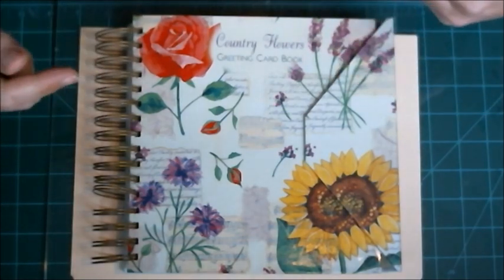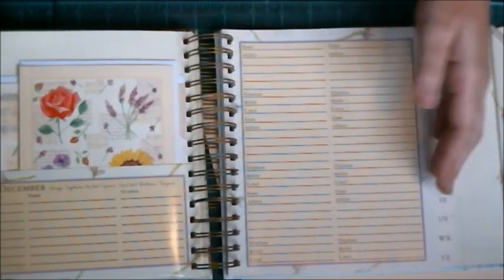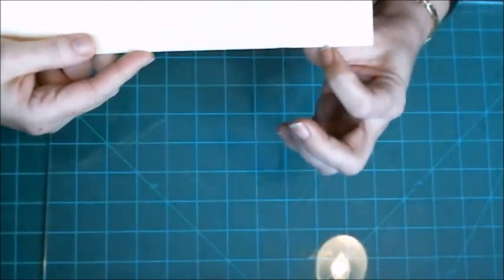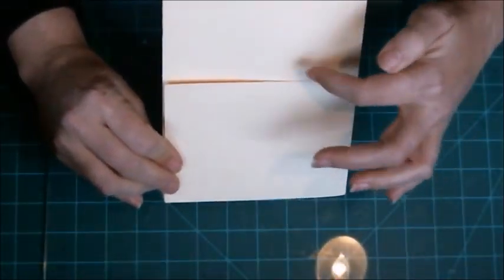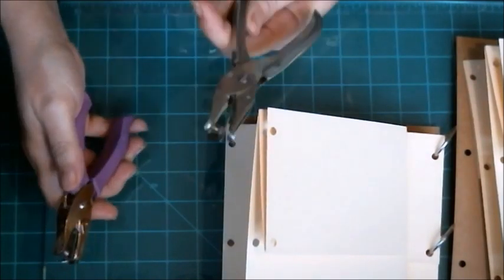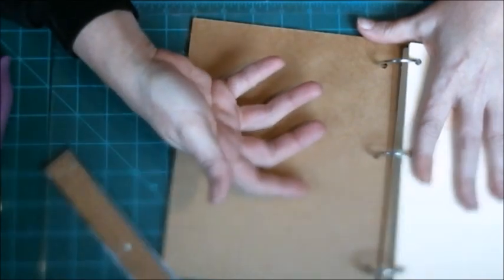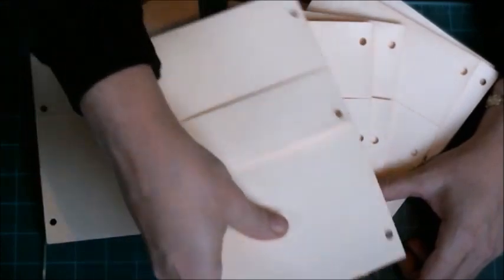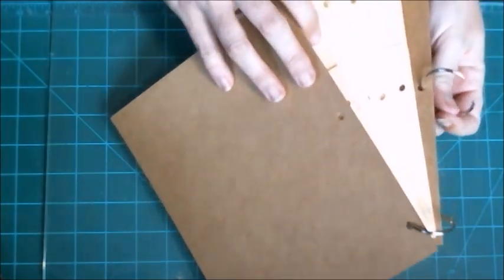Greeting Card or Graphics Organizer